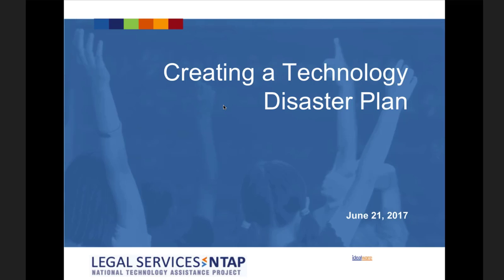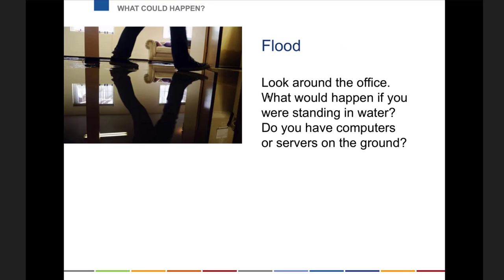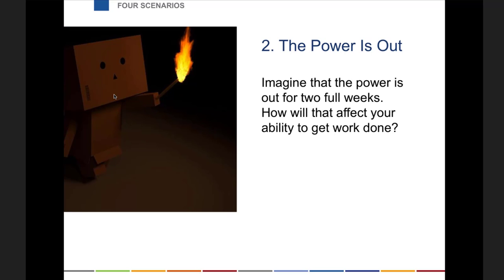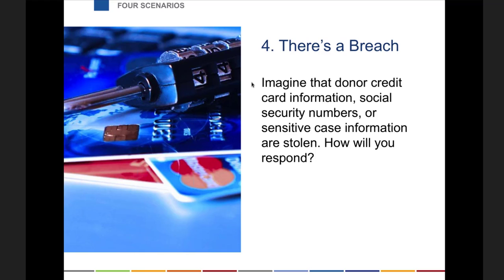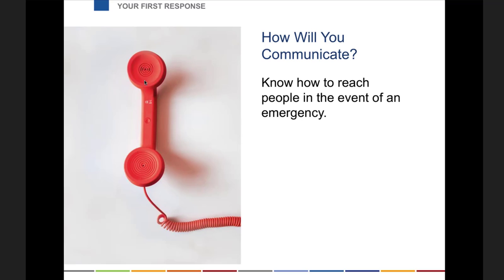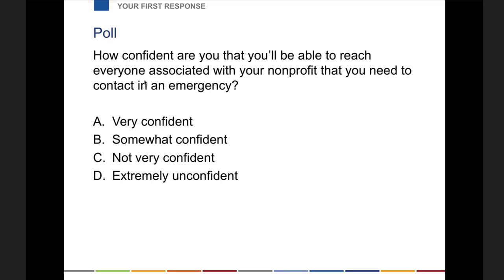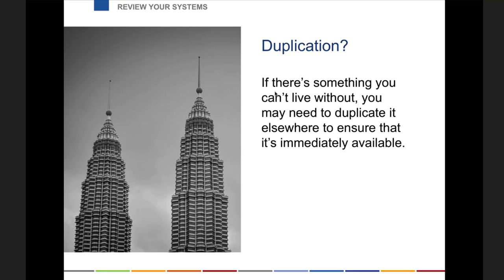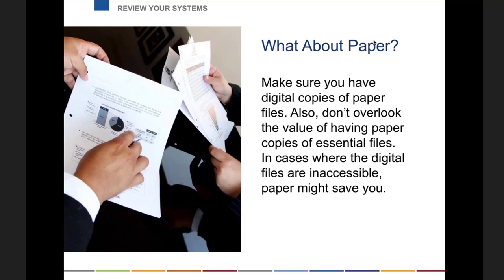Creating a Technology Disaster Plan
Brian Rowe
Joshua Peskay

In this webinar we go over some of the key elements to consider when putting together a tech disaster plan. If you are interested in any of the material mentioned or the slides head over to out blog post here.